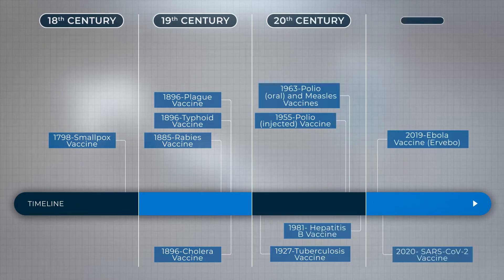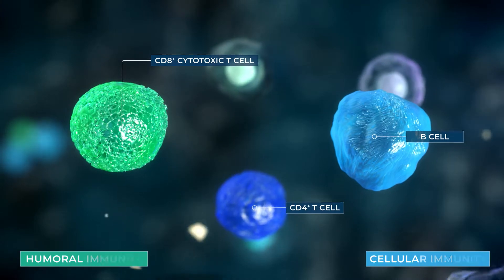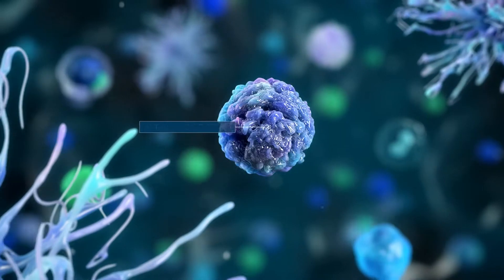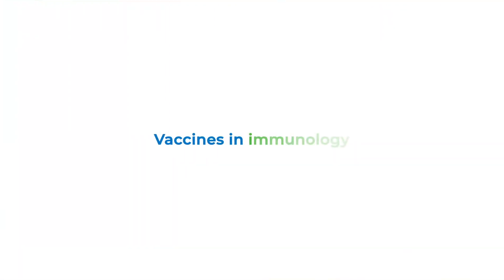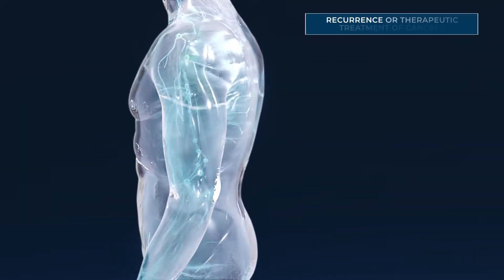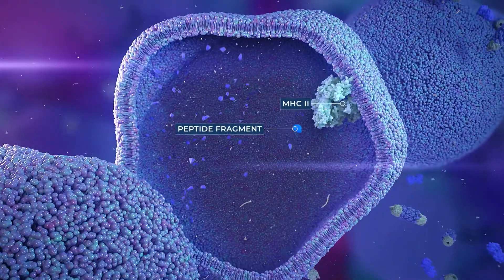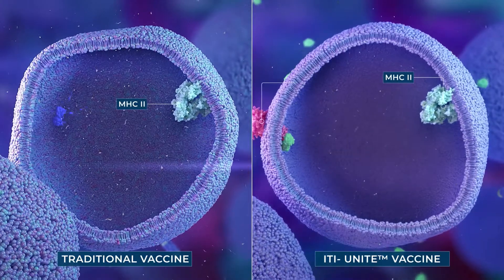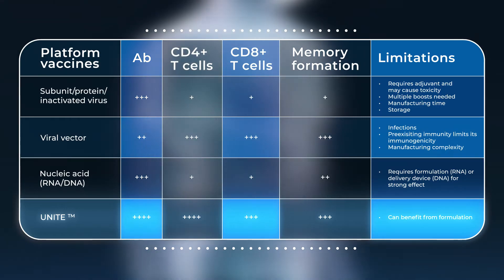UNITE® Video 2021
The investigational UNITE® platform using LAMP technology is in clinical development.  It has not been approved for use, and its safety or effectiveness has not been established.